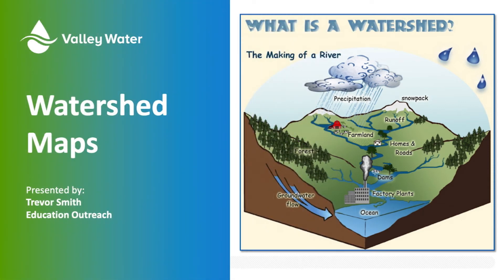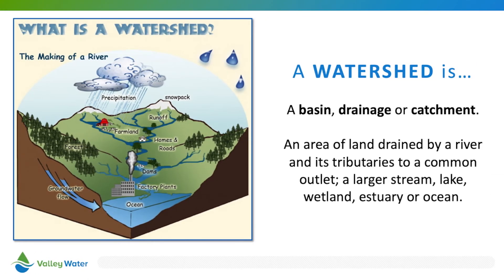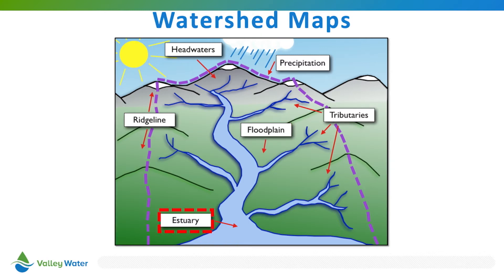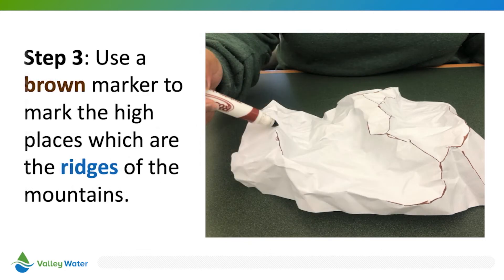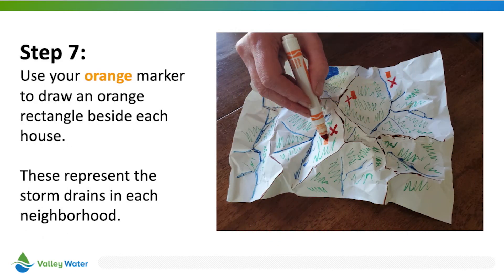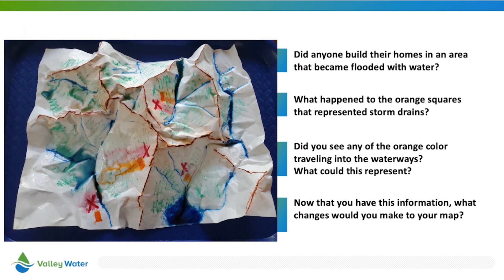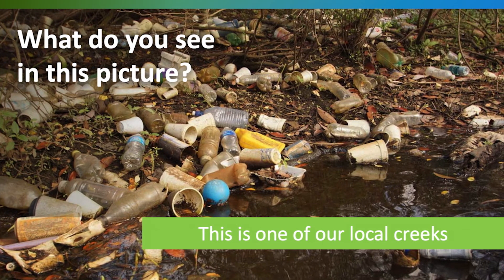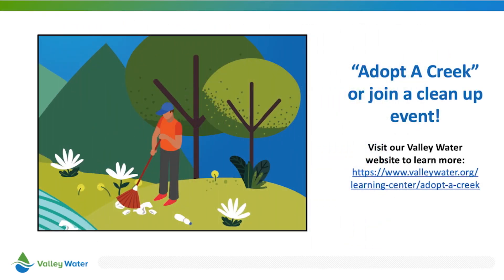Watershed Maps: A Hands-On Map-making Activity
Join us to explore the many ways that we are connected to water!  During our Watershed Maps activity you will transform an ordinary sheet of paper into a 3-D map, as you discover how water flows through our watersheds on its way to the ocean. Participants will learn about their local watershed and see how taking care of our environment has an impact on the quantity and quality of our local water supply!

To make the 3D map, you will need a few materials:
- A piece of white paper
- 5 washable marker pens (We suggest brown, blue, green, orange and red, but other colors - work fine too)
- A tray or plate
- A bowl/cup of water
- A towel or paper towel (optional)

To join our team for a live presentation of Watershed Maps, and register for other fun activities, please check out our events

For more online learning resources, please visit our Valley Water Learning Center

Learn how you can get involved and check out Valley Water’s “Adopt a Creek” Program

We would love to hear how you and your family help take care of the environment!

You can also send us a picture or letter to:

Education Outreach
Valley Water
5750 Almaden Expressway